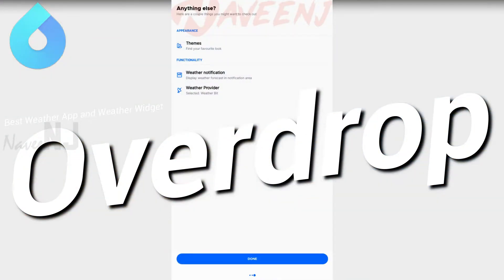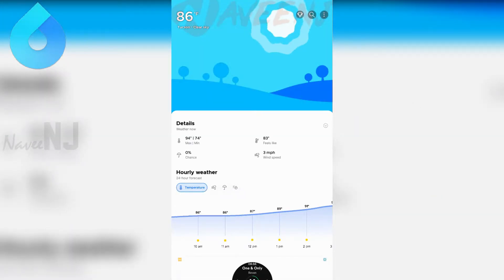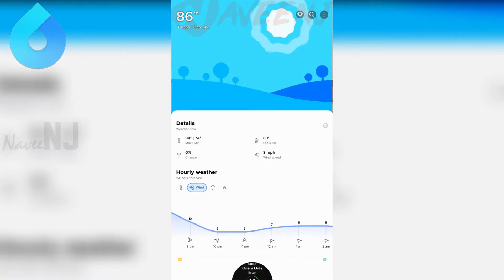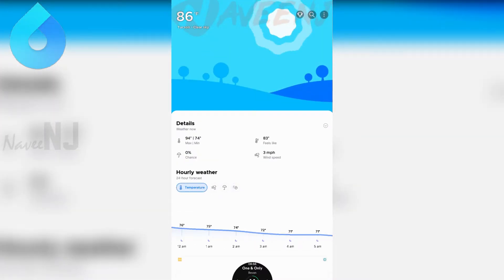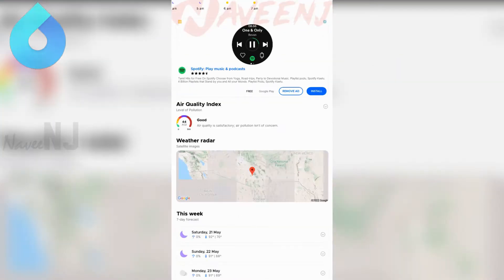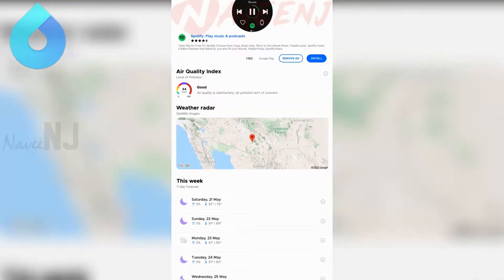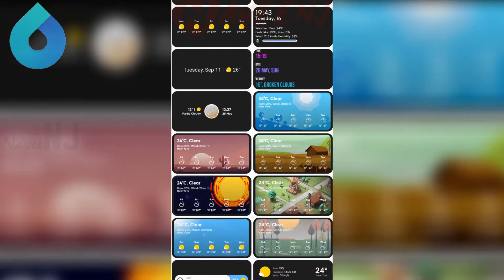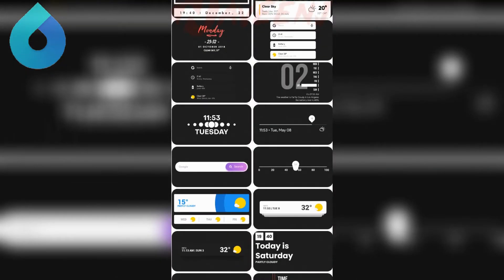Best Weather App and Weather Widget | Overdrop | Android/iOS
Powered by leading weather forecast providers – like Dark Sky Weather, AccuWeather, and WeatherBit – Overdrop Weather helps you stay one step ahead. Use the 96-hour radar map, pick from over 50 beautiful widgets, stay on top of the weather with severe condition alerts, and set one of six appearances – from white to grey or OLED black.

Detailed weather forecast. With live weather forecasts from leading providers, Overdrop Weather ensures you never get caught in a storm. Rain or shine, our comprehensive weather reports give you instant access to weather data such as temperature including ‘feels like,’ wind speed, rain, hail, snow, the UV index, cloud cover, pressure, humidity, and visibility.

Severe weather alerts. Live in confidence with alerts for severe weather conditions. A detailed weather index alerts you about threats like extreme storms, helping you stay safe. And Overdrop Weather sends crucial alerts to your notifications, so you don’t miss a thing.

24-hour weather forecast. Use our beautiful temperature, wind, and rain graphs to see what weather lies ahead. We visualize data on timelines so it’s easy to spot fluctuations. (For example, a storm is denoted by a hump in the rain graph, and the temperature graph indicates heatwaves.) And with the 7-day weather forecast, plan up to a week in advance.

7-day weather forecast. Plan up to a week in advance with forecasts for the next seven days. Informative icons and brief overviews mean that what’s next – be it sunshine, storms, or freezing temperatures – is crystal clear. That’s one less thing to worry about.

Customizable weather notification. Get live updates with a beautiful weather notification, so you never get caught in a storm. The temperature in Status Bar displays a compact icon at the top of your screen.

Weather radar. Use radar maps to stay one step ahead. Radar is powered by the Global Forecast System and data from EMC, NCEP, NWS, and NOAA. Information collected by a global radar network helps pinpoint precipitation like drizzles, storms, or snowfall, and the GWS runs a mathematical analysis to map upcoming changes.

Weather widgets. Pick from over fifty standalone widgets showcasing live weather forecast, time, and battery status. This includes the At a Glance widget from Pixel Launcher. Overdrop Weather widgets work with any home app and don’t require third-party tools.

4 weather providers. Use Dark Sky Weather1, AccuWeather, WeatherBit, and OpenWeatherMap – some of the leading live weather forecast providers – all from one place. Switch weather providers anytime in Settings → Weather Provider.

Privacy built-in. Overdrop Weather has privacy built-in, so location data never leaves your device. And we never connect to your Google Account or other sign-in services.